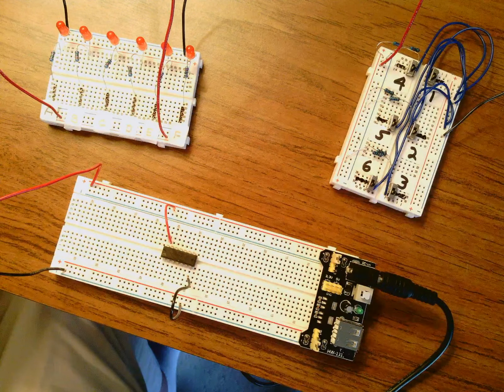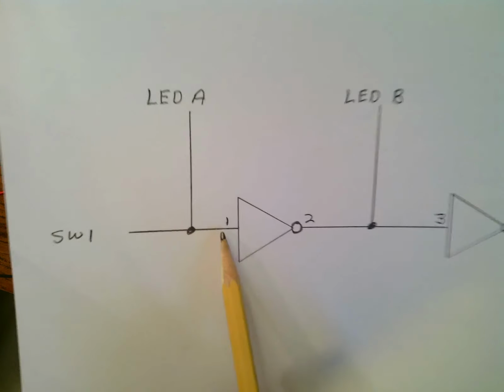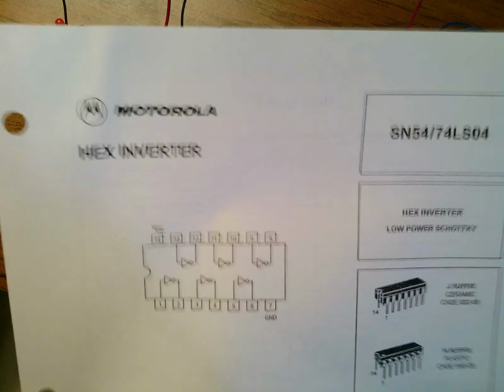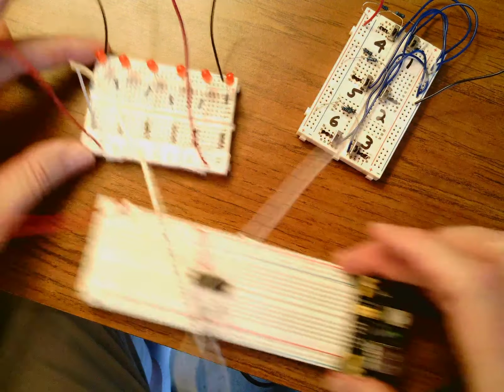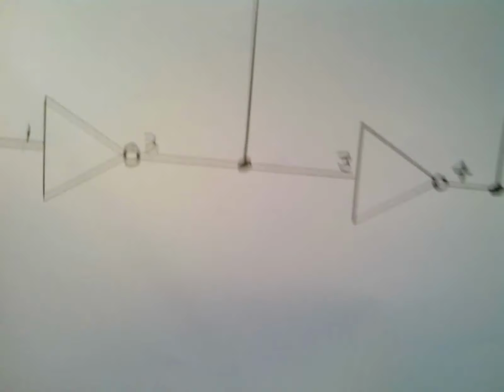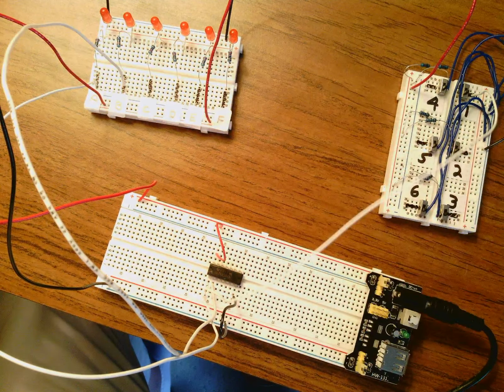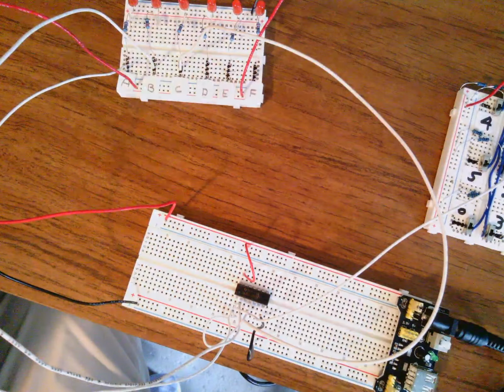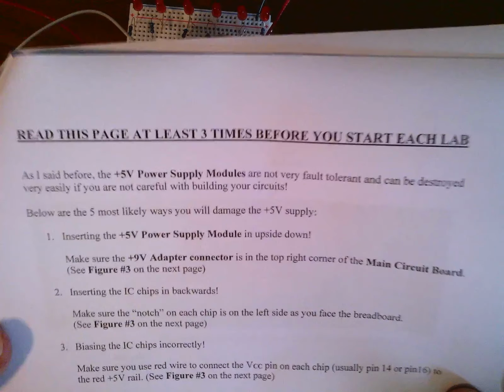Digital Electronic Circuit Breadboarding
I hope you liked my video! If you did, your subscription to my channel would be greatly appreciated.  Digital Laboratory Exercise #1:  This video explains to students how to connect TTL integrated circuits on a typical breadboard.  It was created as an introduction to a digital laboratory class I teach at Penn State.